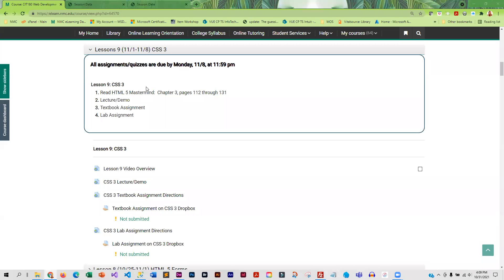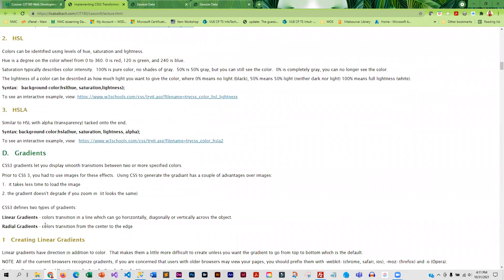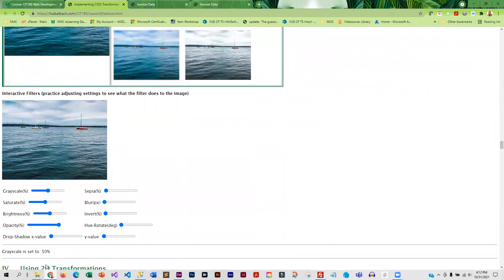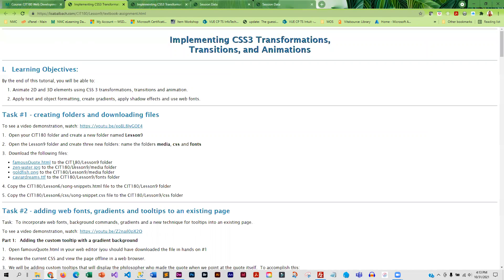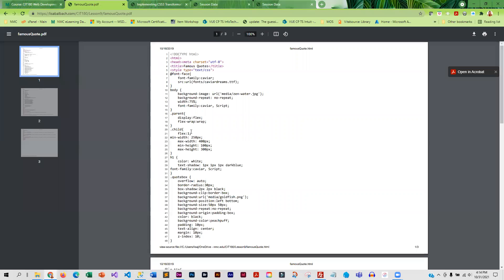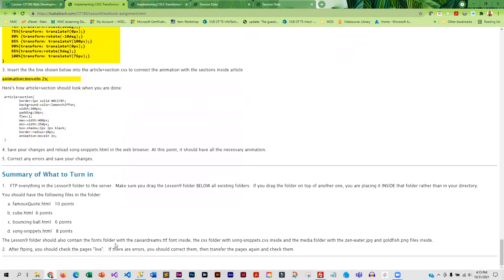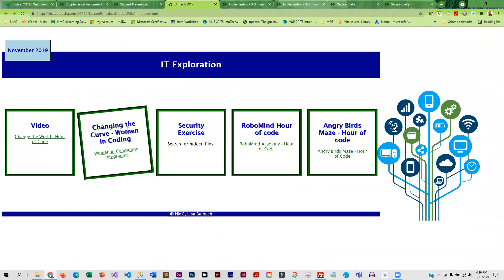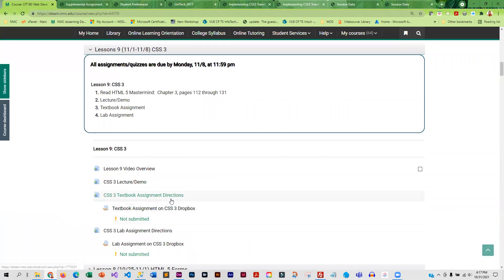CIT180 Lesson 9 Overview Fall 2021